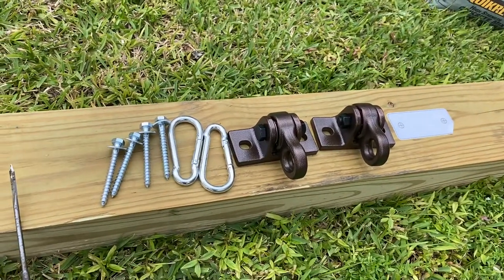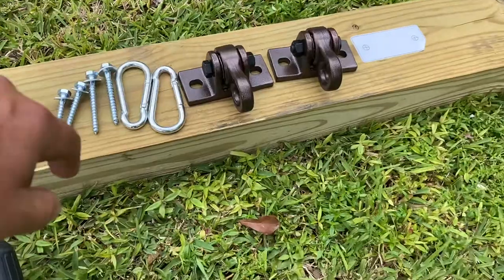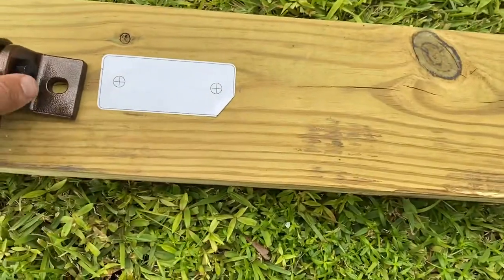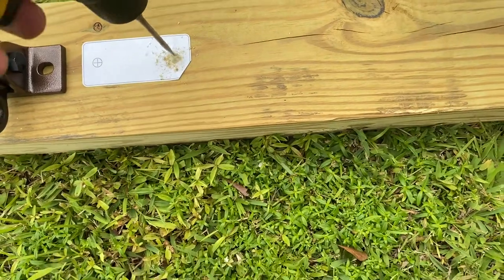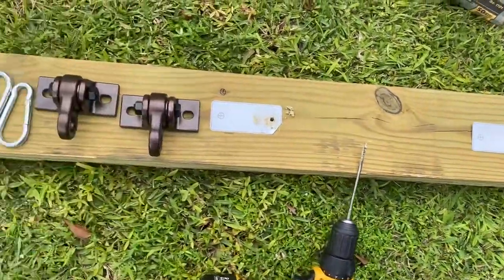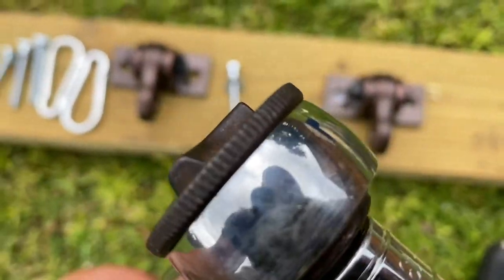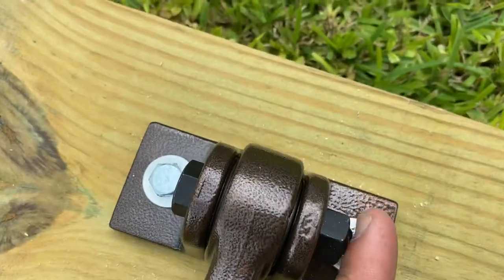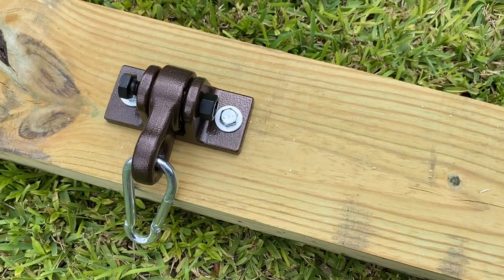Swing Hangers Outdoor Playground Installation Review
ABUSA Heavy Duty Black Swing Hangers Installation Review

RELIABLE QUALITY - This swing hangers is made of premium aluminum alloy(Rust free) for extra durability with multiple color selection. Extra bottom hardened processing to against terrible weather.- Well protection against rust and burrs.
BEARINGS STRUCTURE - This swing hangers takes specially designed high quality bearings which could rotate really smoothly, quiet with no squeaking.
EASY TO INSTALL - Assembled with complete accessories for installation including two screws, two oval hook, two washers and a bottom sticker to help you better screws
VERSATILITY - Wide range of applications, could be used for swings, yoga belts, boxing sandbags, cradle beds, etc.

Looking to buy a growler?